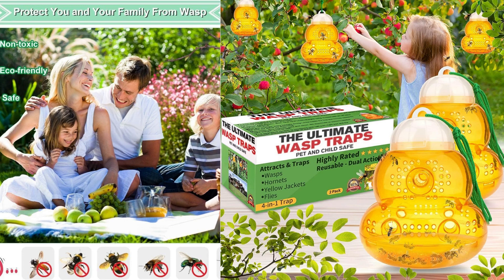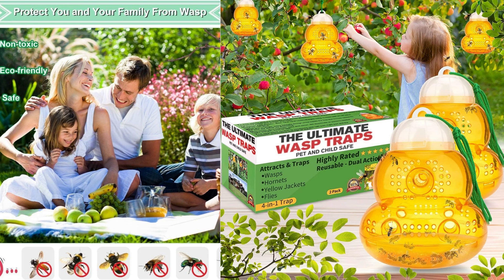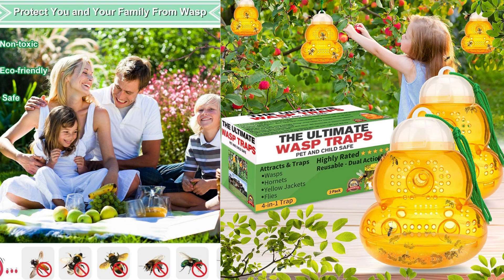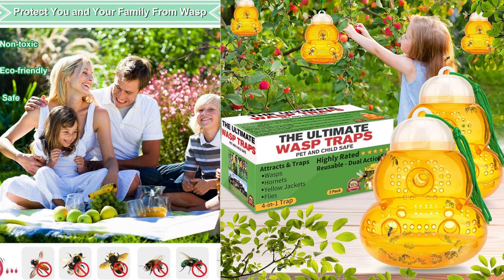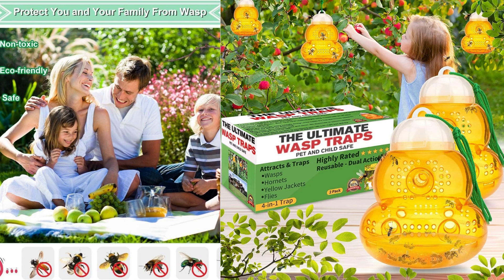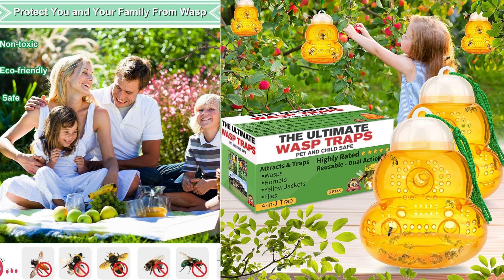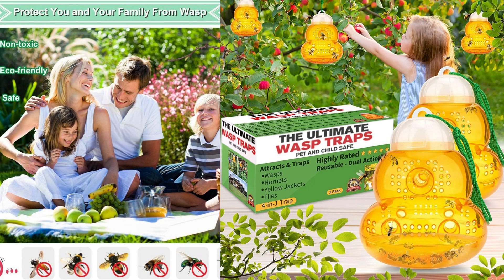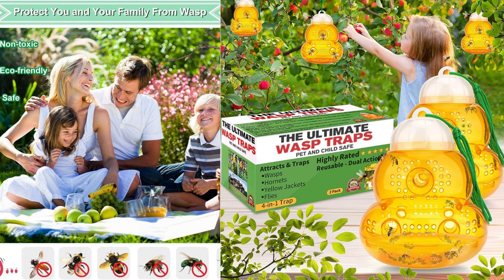Effective Wasp Trap Review: Keep Your Outdoor Space Pest-Free!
I recently had the opportunity to try out the Wasp Trap Outdoor Hanging, and I must say, it proved to be an effective solution for dealing with wasps and other stinging insects. Here's my review of this product:

The package includes two orange-colored wasp traps, each designed to catch and deter wasps, hornets, yellow jackets, and other similar insects. The traps are made of durable materials and are easy to hang in outdoor areas where these pests tend to gather.

One of the standout features of this product is its non-toxic nature. The trap utilizes a bait system that is safe for both humans and beneficial insects, such as bees. It does not rely on harmful chemicals or pesticides, making it an eco-friendly choice for pest control.

Setting up the traps is straightforward. The traps come pre-assembled, and all you need to do is fill them with the recommended bait solution. The traps have entry points that allow the insects to enter but make it difficult for them to escape. Once inside, the insects become trapped and are unable to find their way out.

In terms of effectiveness, I found the Wasp Trap Outdoor Hanging to be quite successful. The design of the trap, combined with the enticing bait, attracted a significant number of wasps and other stinging insects. It helped reduce the number of pests in my outdoor space and provided a more pleasant environment for outdoor activities.

One aspect that impressed me was the trap's reusable nature. After capturing a significant number of insects, the trap can be emptied, cleaned, and refilled with fresh bait. This makes it a cost-effective solution compared to disposable traps and ensures that you can continue using it season after season.

The orange color of the traps is also worth mentioning. It serves as a visual attractant to the insects, drawing them towards the trap. The design is simple but effective in maximizing the trap's efficiency.

However, it's important to note that while the Wasp Trap Outdoor Hanging is effective in capturing and deterring wasps and similar insects, it may not completely eliminate the problem. Depending on the severity of the pest infestation, it may be necessary to use multiple traps and combine them with other pest control methods for optimal results.

In conclusion, the Wasp Trap Outdoor Hanging is a reliable and non-toxic solution for dealing with wasps, hornets, yellow jackets, and other stinging insects. Its durable construction, reusable design, and eco-friendly approach make it a worthwhile investment for anyone looking to control these pests in their outdoor space. While it may not completely eliminate the problem, it significantly reduces the population and creates a more enjoyable environment.